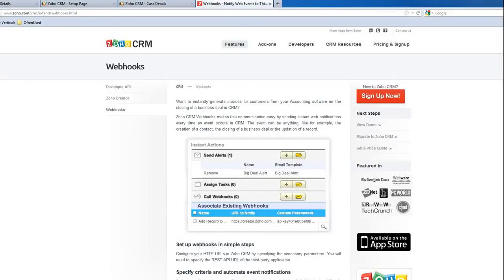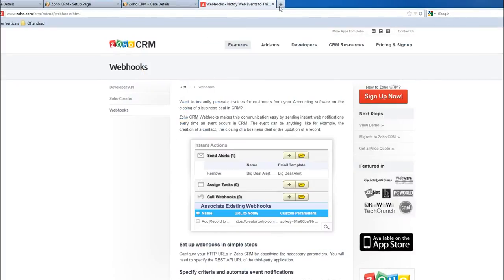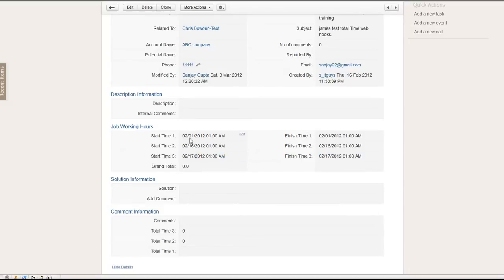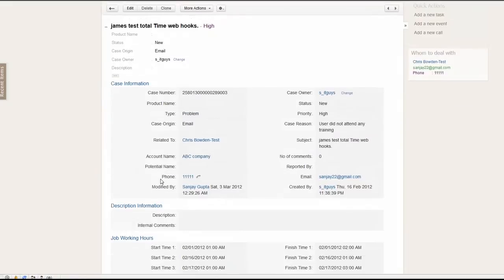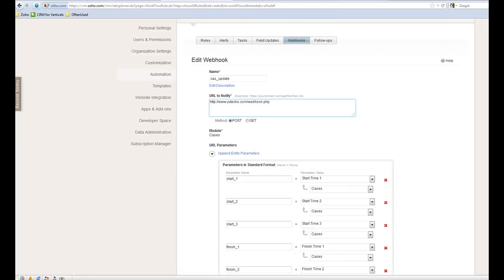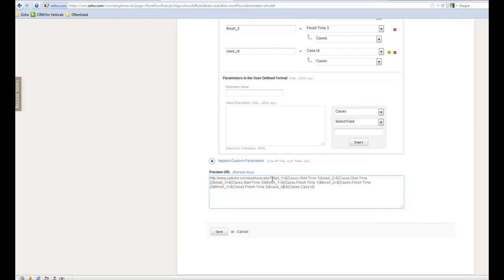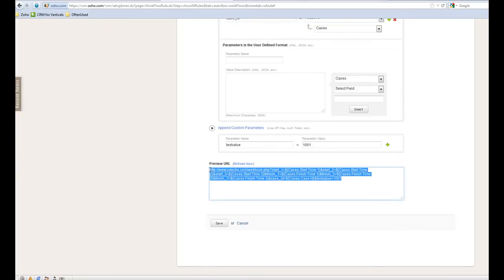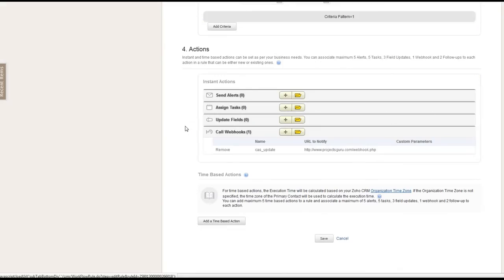Zoho CRM Webhooks Video Demo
this video explains what is Zoho CRM Webhooks, also shows a live example.